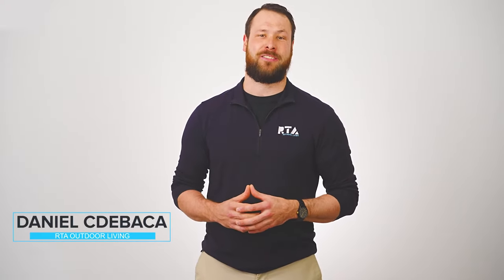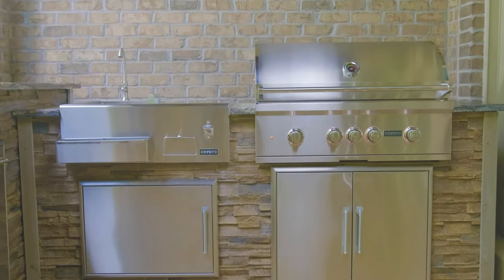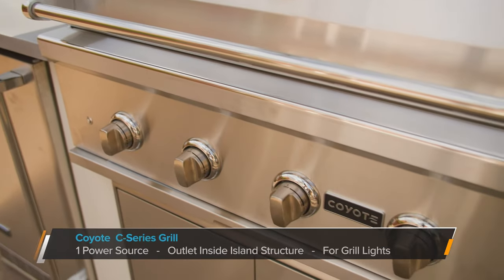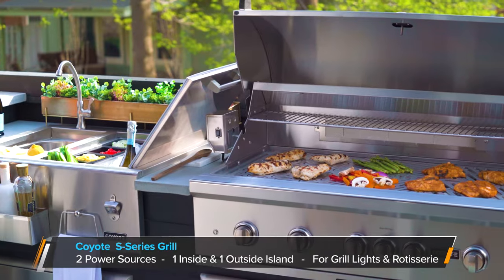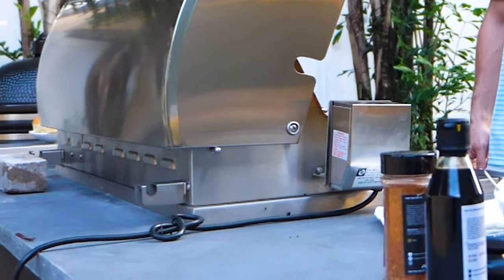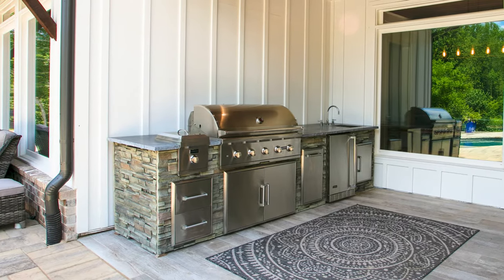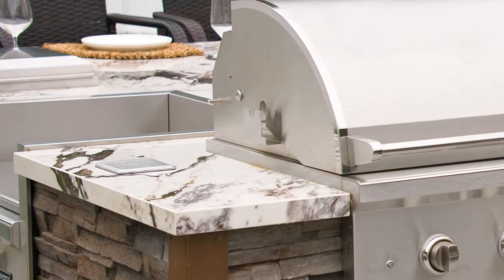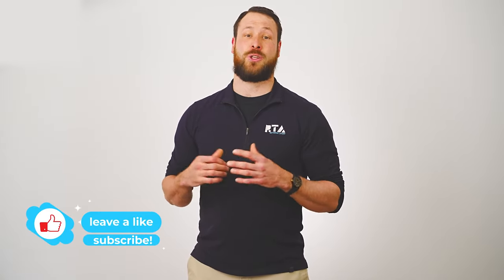Coyote Gas Grill Electrical Requirements | Tips for Planning Outlets in Your Island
You’re going to get a Coyote gas grill for your outdoor kitchen… But you’re not sure what the electrical requirements are. Well, fret not! This is a question we get all the time, and we’re about to teach you everything you need to know!

First, we have the ignition. Coyote grills utilize a piezo starter ignition, which does not require electricity to function. So no, you don’t need electricity to be able to start up your grill! However, there are two things your Coyote gas grill does need electricity for. If you have a C-series grill, you’ll need it for the interior grill lighting. For the S-series grill, you’ll need it for both interior grill lighting and the rotisserie motor.

So depending on the Coyote gas grill you choose… It boils down to needing either one or two outlets. For a C-series grill, you’ll need one outlet inside the island. For an S-series grill, you’ll need an outlet on the interior and exterior of your island. The interior outlet will run your grill lights, and the exterior outlet will run your rotisserie kit.

Now, in terms of the outlet placement… You have quite a few options! Either way, you’ll want to keep the outlet fairly close to your Coyote gas grill. You don’t want the cord to be stretched to the max, keep some slack in the line! For the rotisserie kit, you have three good placement options. You can place the outlet up against the wall, on the side of your island panel, or as a pop up outlet in your countertop. But no matter how you set up the outlets for your Coyote gas grill… We’re with you every step of the way! Any additional questions you may have, we’re here to help!